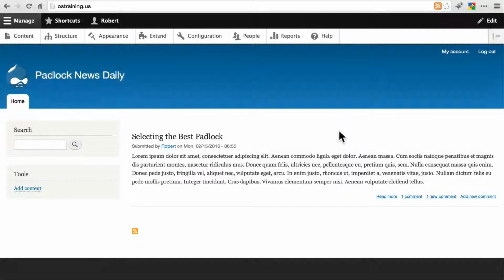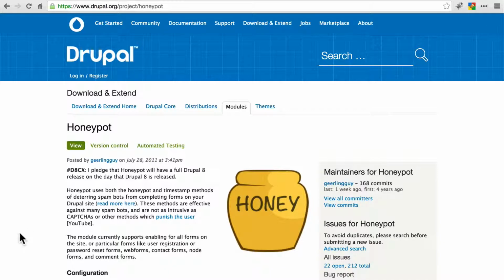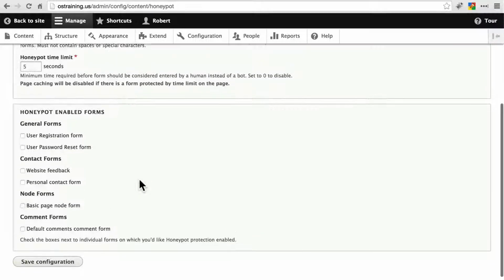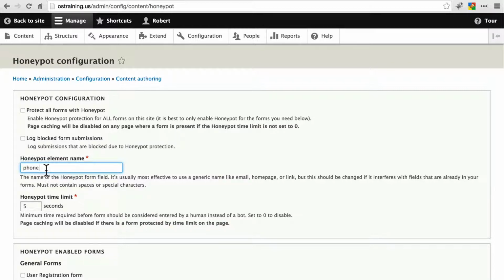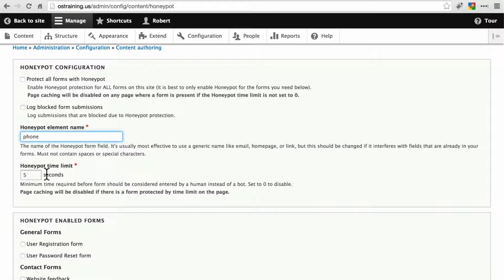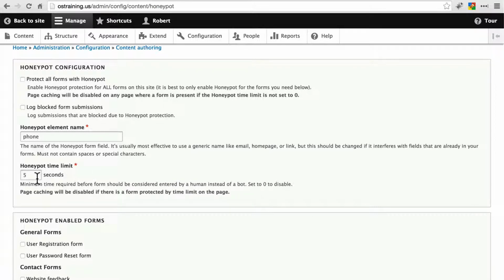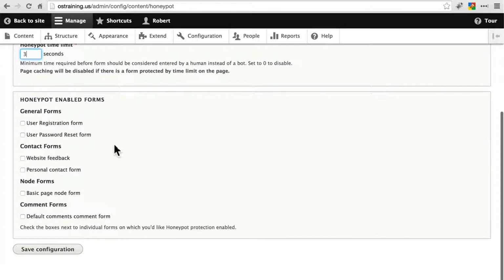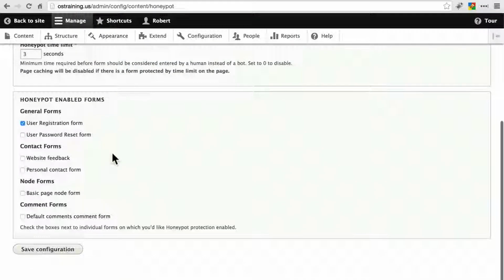Drupal 8 Security, Lesson 7: Honeypot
In this video on Drupal 8 Security, we explain the importance of using the Honeypot module to keep your site safe from spammers.